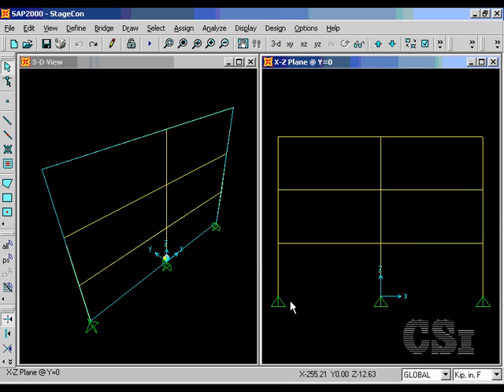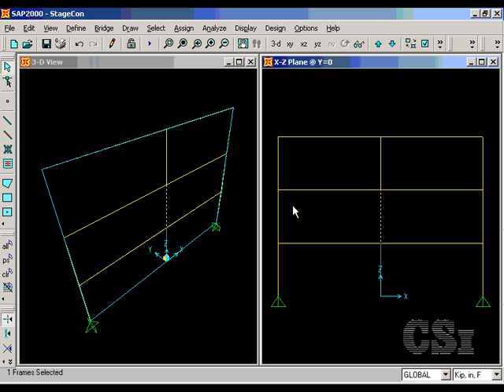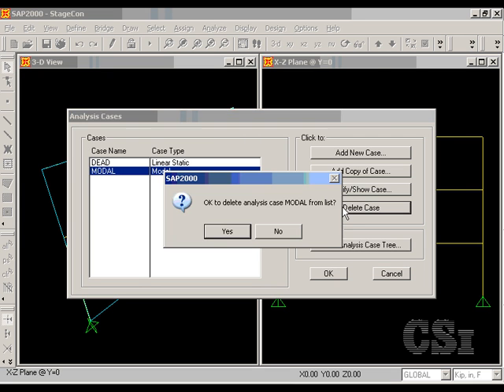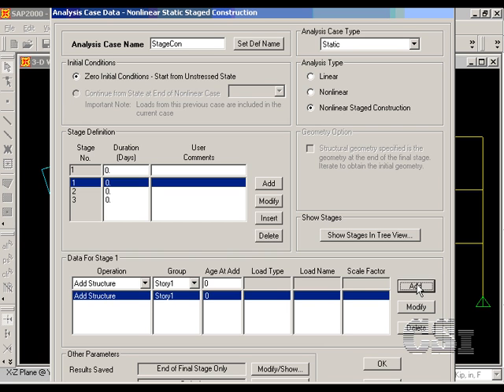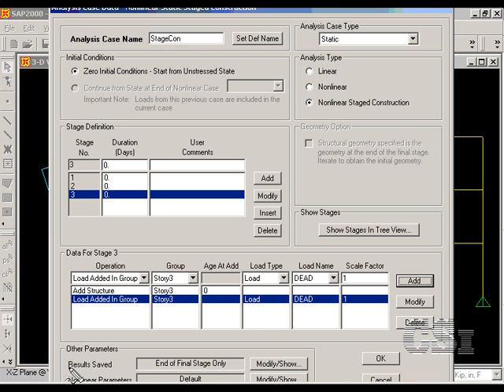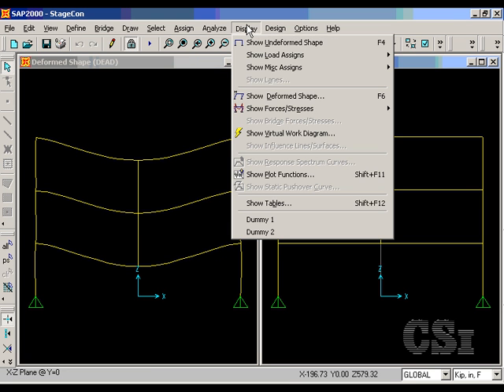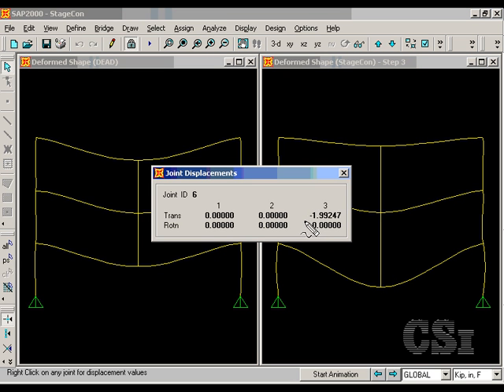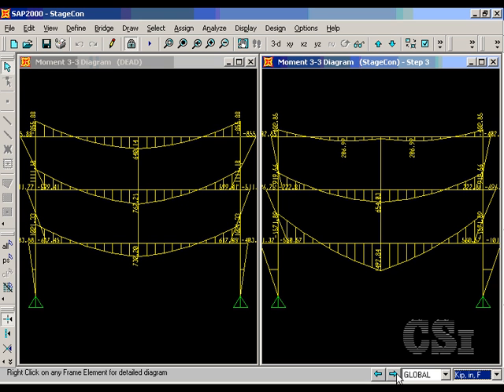23 Nonlin Staged Con V11S